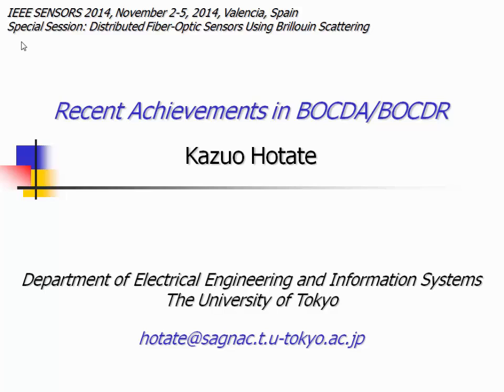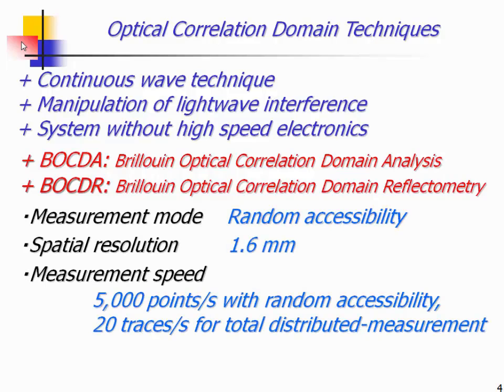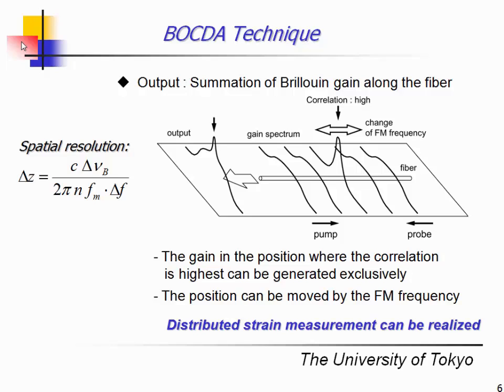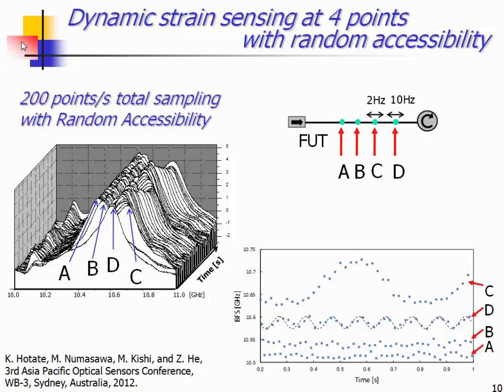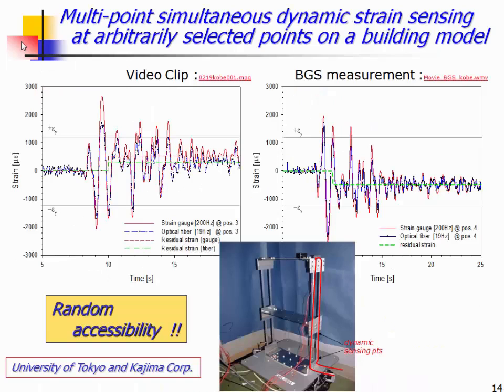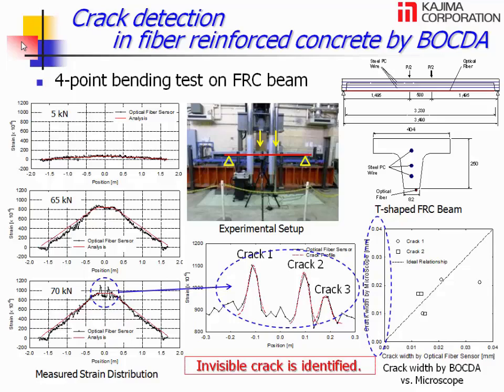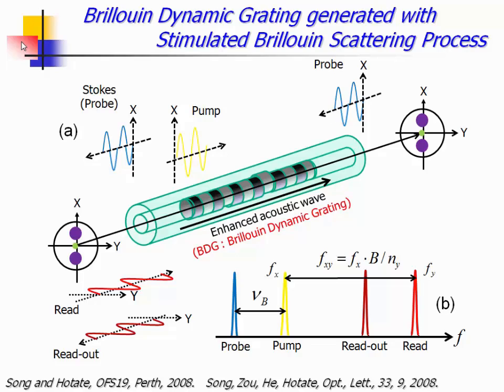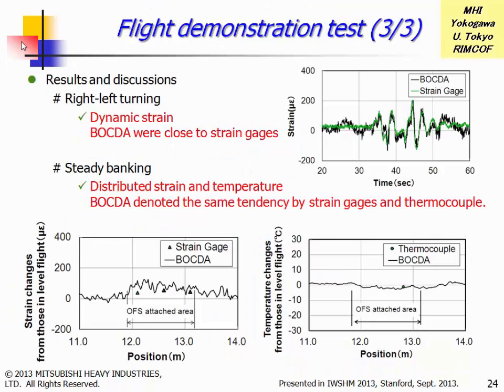Recent Achievements in BOCDA/BOCDR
Title: Recent Achievements in BOCDA/BOCDR

Author: Kazuo Hotate

Abstract: Recent achievements in Brillouin Optical Correlation Domain Analysis/Reflectometry (BOCDA/ BOCDR) are discussed.  Through manipulating interference characteristics of continuous lihgtwave by modulating the frequency, stimulated Brillouin scattering can be generated position-selectively along an optical fiber.  The position can be shifted by changing the FM frequency.  Then,  distributed measurement of strain or temperature can be realized.  This is "Brillouin Optical Correlation Domain Analysis (BOCDA)."  Distributed measurement of spontaneous Brillouin scattering can also be realized, which is "Brillouin Optical Correlation Domain Reflectometry (BOCDR)."  Superior functions have been demonstrated, such as mm order resolution, kHz order sampling speed, random accessibility to arbitrary multiple points, and discriminative and distributed measurement of strain and temperature.  Applications of the techniques have also been demonstrated, including structural health monitoring of aircrafts.